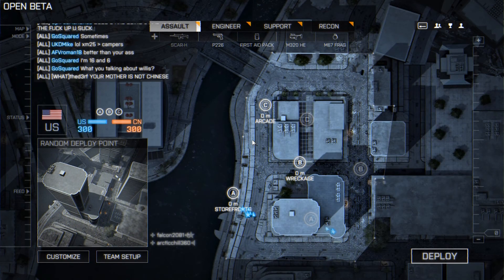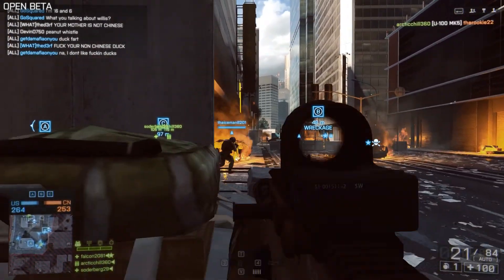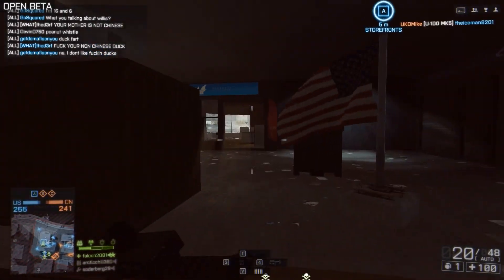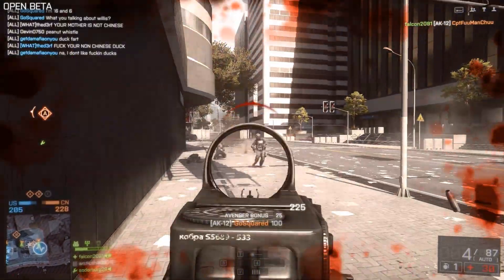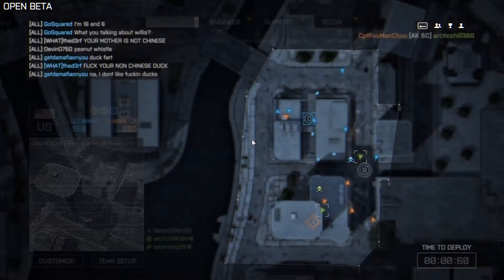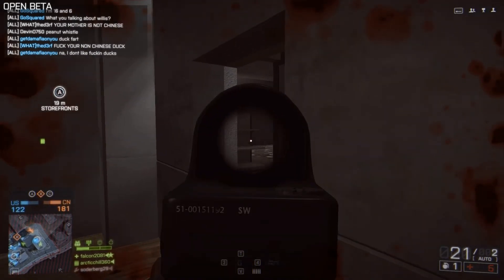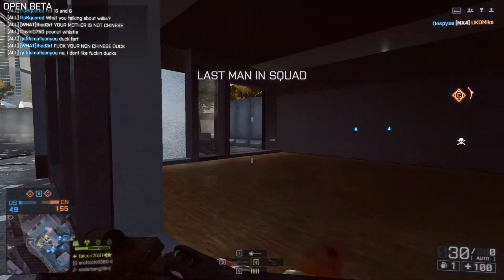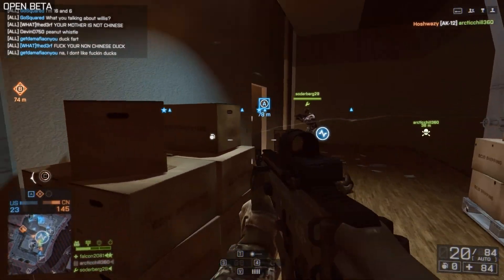Battlefield 4 Beta Domination PC Assault Class! w/Xbox Controller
Another video for you guys! Playing with the assault class/scarH. Also using that xbox controller ;) Didn't do so bad. Hope you guys enjoy the gameplay and my rambling.